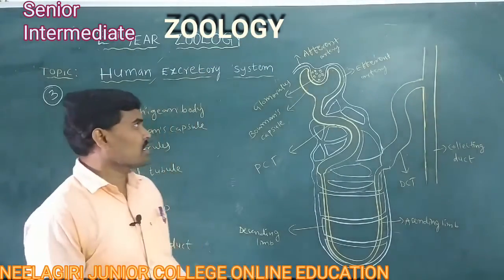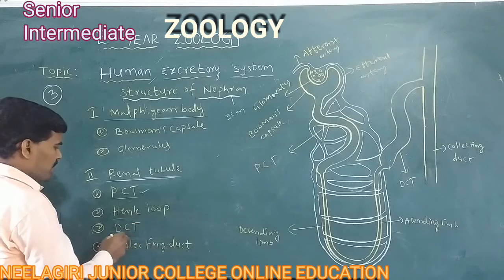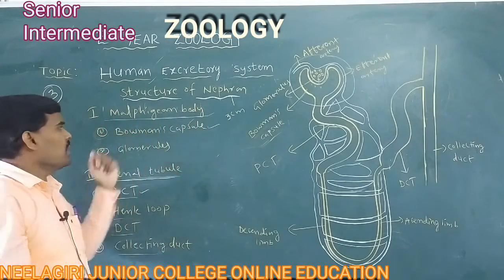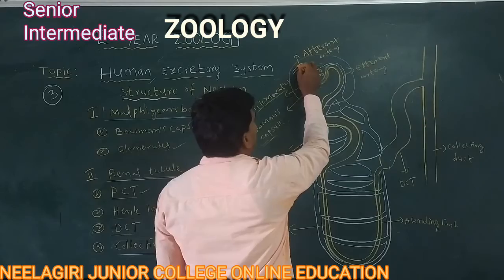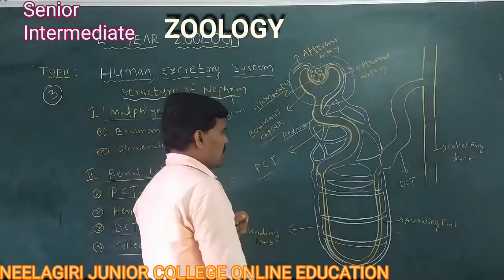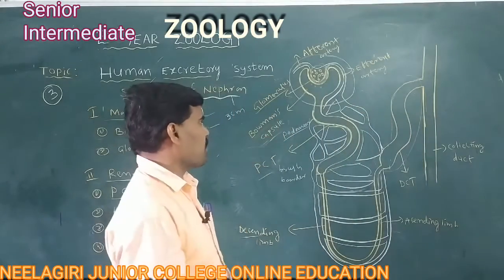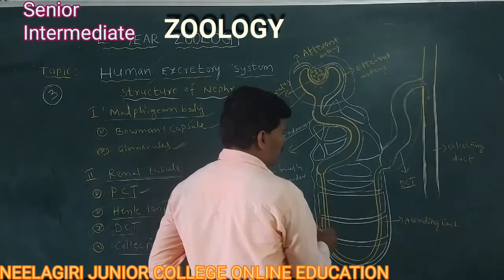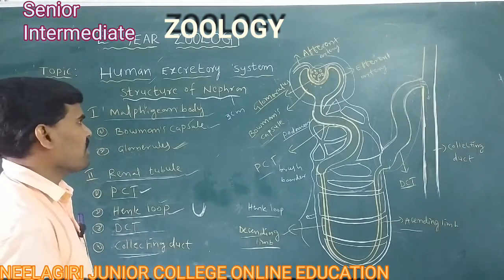Senior Intermediate ZOOLOGY - Excretory System (Lr. 21)